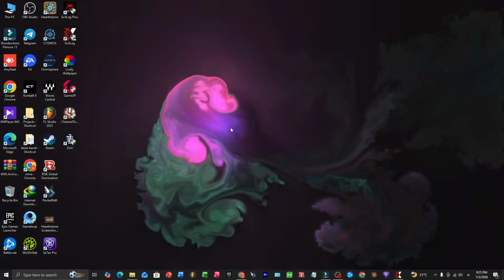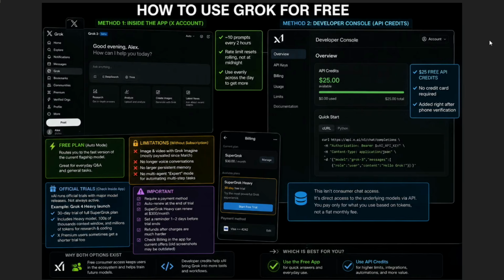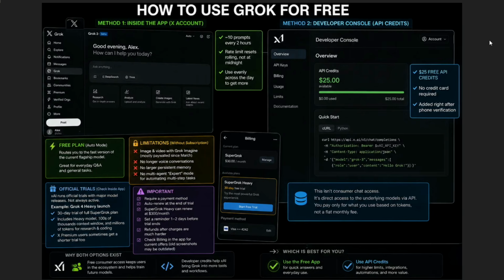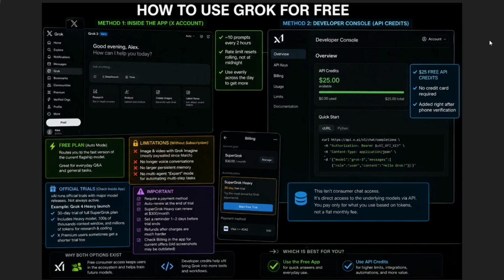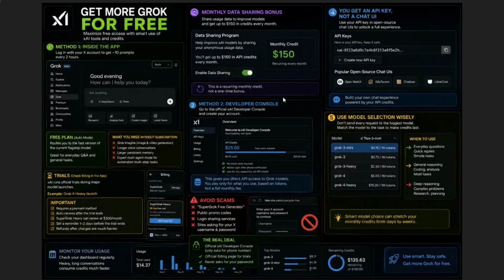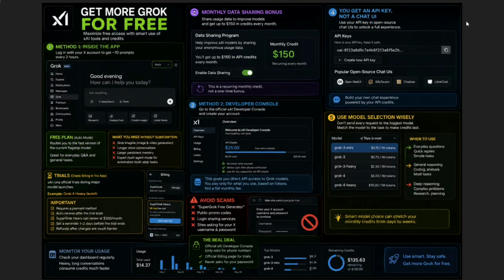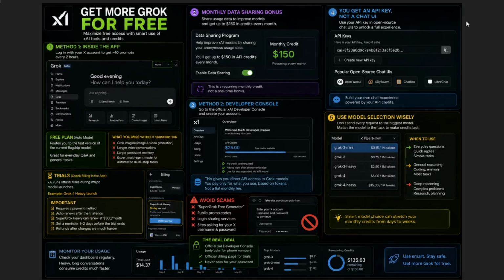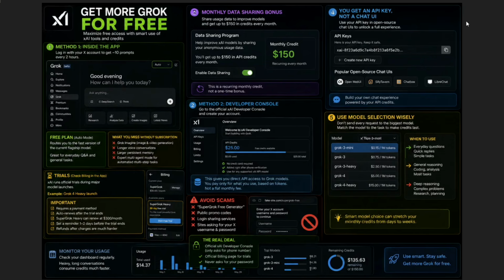how to get grok bot for free 2026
🚀 **How to Get Grok Bot for Free 🤖🔥**

Want to use **Grok without paying $30/month**? In this video, I'll show you legitimate ways to access Grok for free, including the free tier, trial options, and **free Grok API credits from xAI**.

We'll look at what you actually get with the **Grok free tier**, how to check for a **free SuperGrok trial**, and how to use available API credits to build your own AI chat experience. 💻🤖

I'll also show you how to avoid **fake Grok free generators, scam websites, and misleading offers**, plus practical ways to make your available Grok API credits last longer.

If you're searching for **how to get Grok for free**, **Grok free**, **Grok bot free**, **Grok AI free**, **free Grok credits**, **Grok API credits**, **SuperGrok free trial**, or **how to use Grok without paying**, this guide is for you! 🎯

💰 **00:00 — How to Use Grok Without Paying $30/Month**
Learn the legitimate ways to access and use Grok without immediately paying for a premium subscription.

🆓 **00:40 — Grok Free Tier: What You Get for Free**
See what's included in Grok's free access and what limitations you should know about.

🎁 **01:36 — How to Get a Free SuperGrok Trial**
Check how trial access works and how to find out if you're eligible.

🔑 **02:52 — Get Free Grok API Credits from xAI**
Learn about available API credits and how they can be used with Grok.

🤖 **04:10 — Turn Grok API Credits Into a Free AI Chat**
See how to use your available API credits to create and access an AI chat experience.

⚠️ **05:04 — Avoid Fake Grok Free Generators & Scams**
Learn how to recognize suspicious websites, fake generators, and misleading Grok offers.

💳 **06:02 — Make Your Grok API Credits Last Longer**
Get practical tips for using your credits efficiently and avoiding unnecessary usage.

🔥 **07:18 — The Best Free Way to Use Grok**
Compare the different free options and find the most practical way to use Grok.

🚀 **08:18 — What to Do Next With Grok API**
Explore what you can build and try next with Grok's API.

👋 **08:46 — End**

✅ How to use Grok for free
✅ What the Grok free tier includes
✅ How SuperGrok trials work
✅ How to get available Grok API credits
✅ How to use Grok API credits for AI chat
✅ How to avoid fake Grok generators and scams
✅ How to save Grok API credits
✅ The best ways to use Grok without paying
✅ What you can build with Grok API
✅ How to get started with Grok AI

🧠 Always check the official Grok/xAI options before trusting a third-party "free Grok" website.

⚠️ Avoid websites promising unlimited Grok access, especially if they ask for your login credentials or payment details.

💳 Check your API usage and credit balance regularly so you don't waste available credits.

🤖 Use smaller and more efficient requests when experimenting with the API.

🔐 Never share your API keys publicly or paste them into suspicious websites.

🚀 Take advantage of legitimate free tiers and promotional credits when they're available.